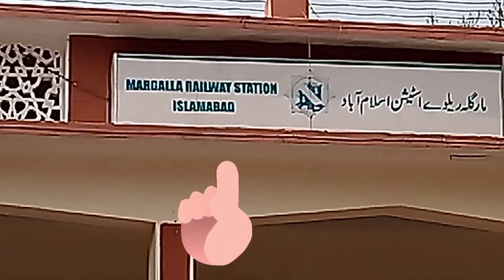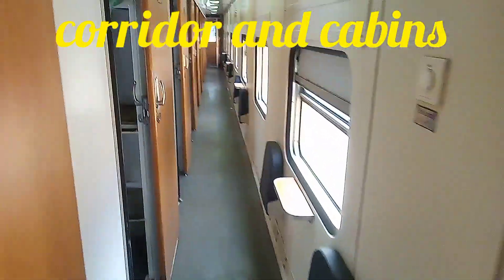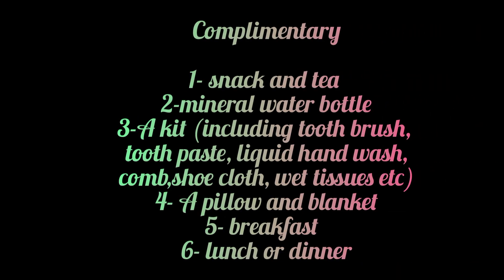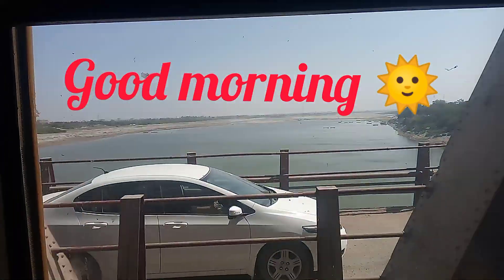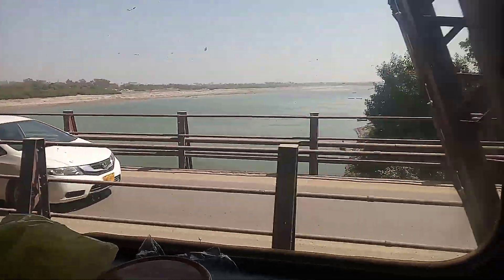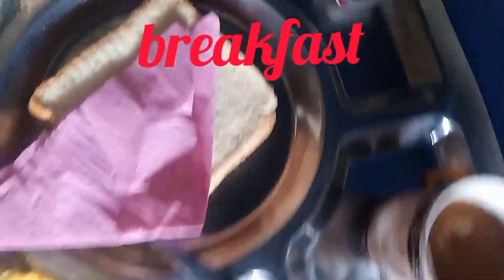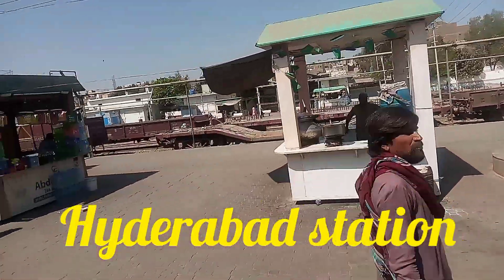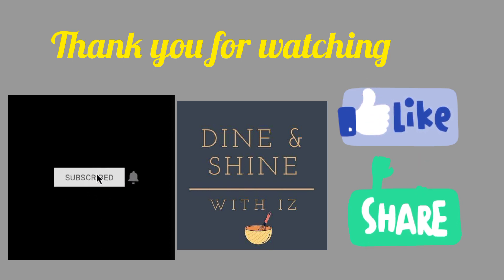Greenline train review || detailed review about greenline services || travel vlog